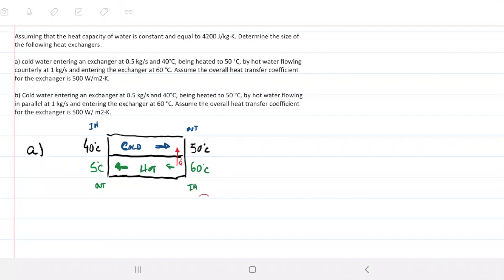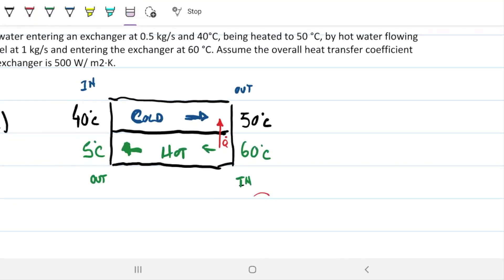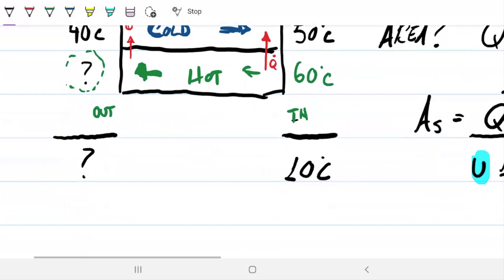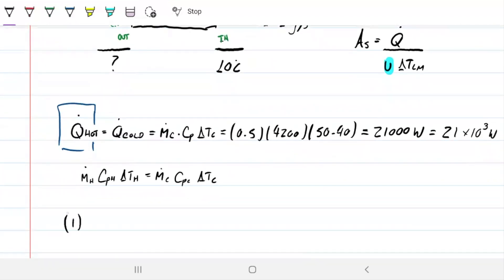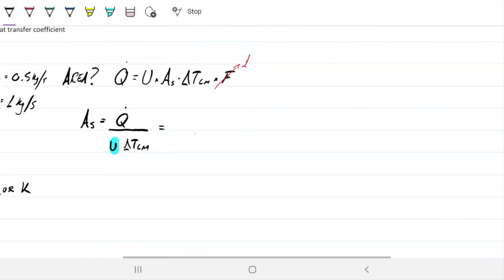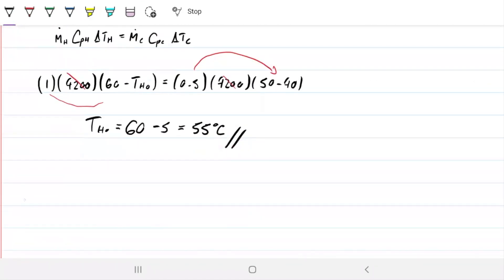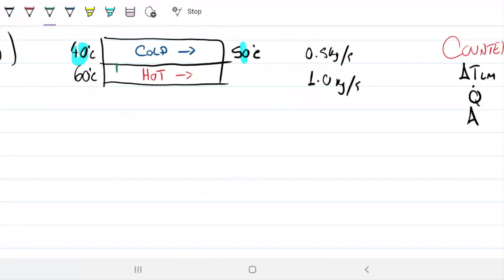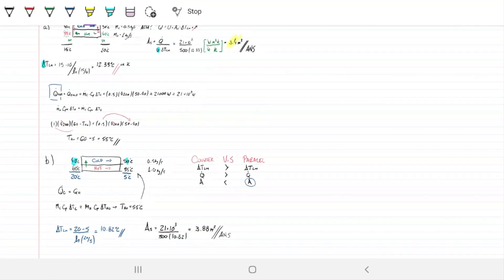Calculating size of Heat Exchangers - Delta T log mean - W5Q1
Assuming that the heat capacity of water is constant and equal to 4200 J/kg·K. Determine the size of the following heat exchangers:

a) cold water entering an exchanger at 0.5 kg/s and 40°C, being heated to 50 °C, by hot water flowing counterly at 1 kg/s and entering the exchanger at 60 °C. Assume the overall heat transfer coefficient for the exchanger is 500 W/m2·K.

b) Cold water entering an exchanger at 0.5 kg/s and 40°C, being heated to 50 °C, by hot water flowing in parallel at 1 kg/s and entering the exchanger at 60 °C. Assume the overall heat transfer coefficient for the exchanger is 500 W/ m2·K.

Answer: a) 3.4m² b) 3.88m²